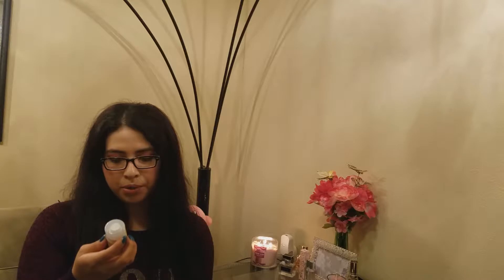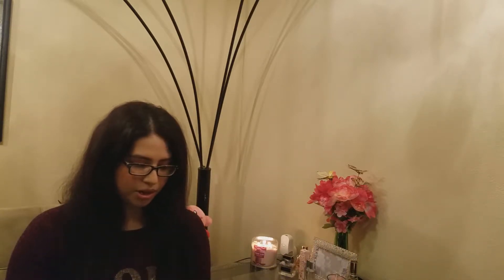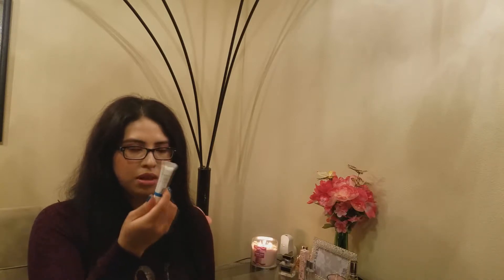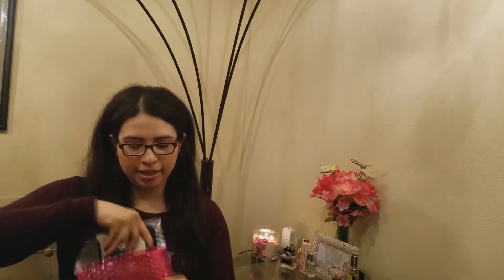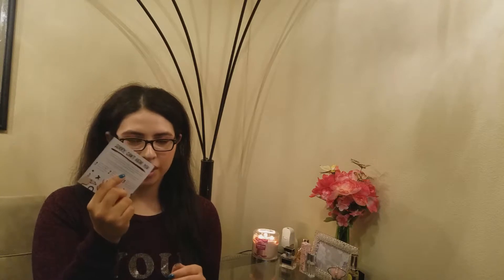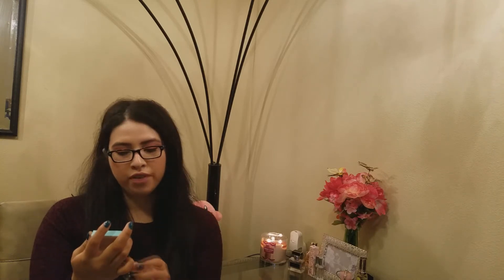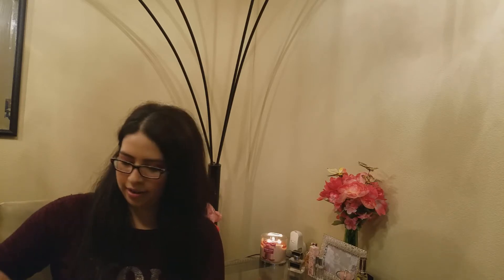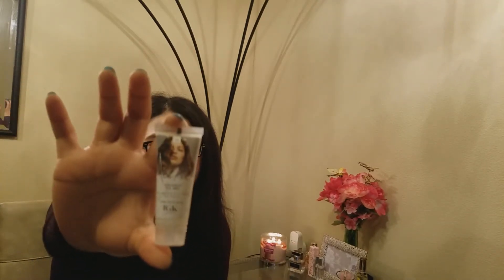Sephora Play & IPSY & Brichbox Unboxing! June 2017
Hello! This a video that has all of my 3 subscriptions: Ipsy, Brichbox, and sephora play. I will be showing you the items i received for the month of June  2017 and which out of the 3 subscriptions was my favorite for this month. They are all $10 a month and with 5 samples with the exception of sephora play with a bonus sample of a perfume.